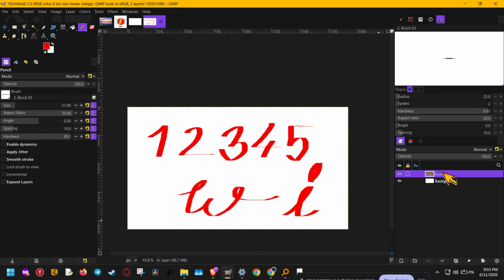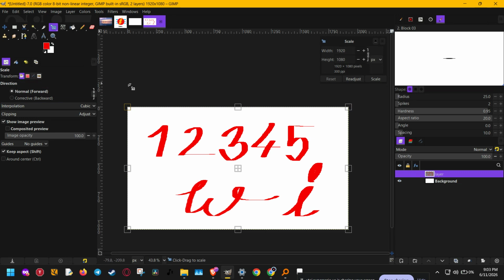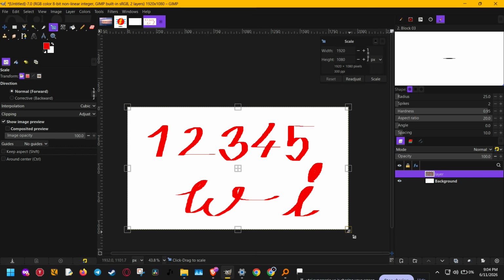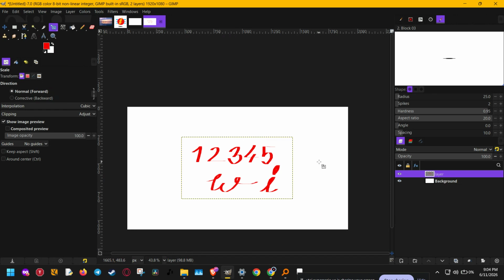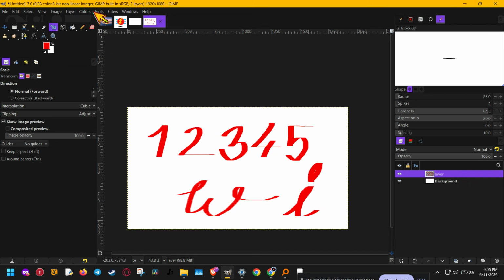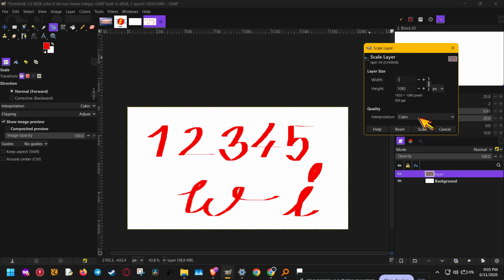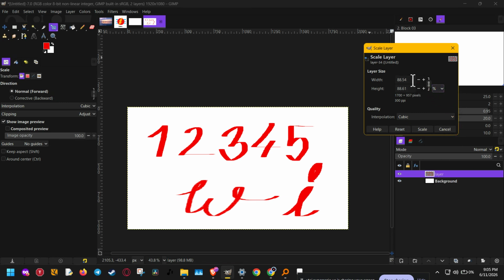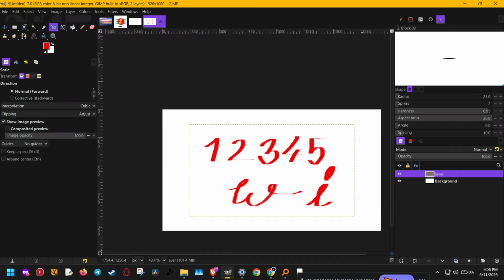How To Zoom A Layer In GIMP (Easy Guide)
Learn how to zoom a layer in GIMP using the interactive Scale Tool or the precise Scale Layer dialog. This easy tutorial shows you how to resize layers quickly, keep proportions locked, and choose the best interpolation settings for quality results.

🕚Timestamps:
0:00 Intro
0:23 Method 1: Interactive Scale Tool
1:30 Preserve Aspect Ratio And Scale From Center
2:05 Method 2: Scale Layer Dialog
3:02 Best Interpolation Settings
3:30 Recap And Outro

✍️What You'll Learn In This Video:
• How To Zoom A Layer In GIMP With The Scale Tool
• How To Resize A Layer In GIMP Using Exact Dimensions
• How To Keep Layer Proportions Locked In GIMP
• How To Scale From The Center In GIMP
• How To Choose The Best Interpolation For Layer Resizing

💡Pro Tips For Zooming Layers In GIMP:
• Hold Shift While Dragging To Prevent Stretching
• Hold Ctrl To Scale From The Center
• Use Cubic Or NoHalo For Better Upscaling Quality
• Double-Check The Active Layer Before Scaling
• Use The Scale Layer Dialog When You Need Exact Pixel Control

📱 How To Download GIMP Mobile:
Android: N/A
iOS: N/A